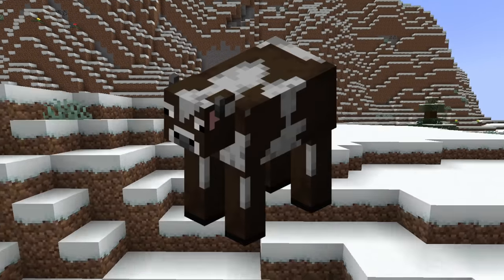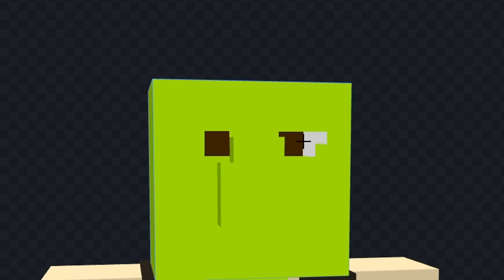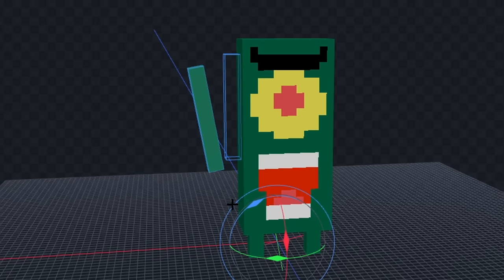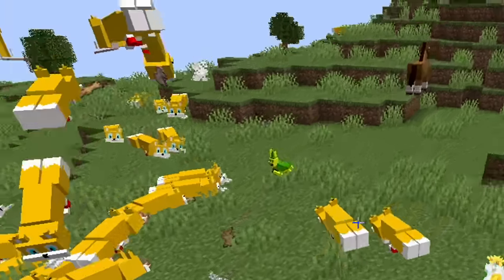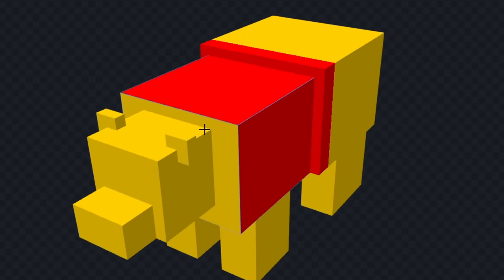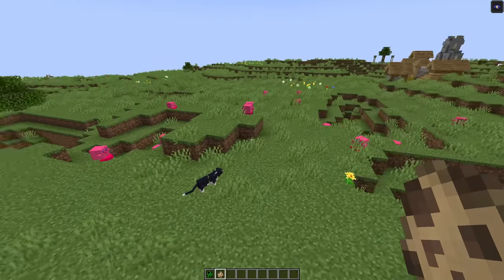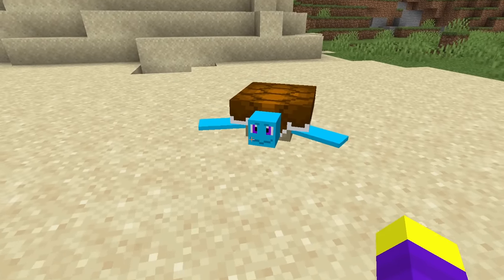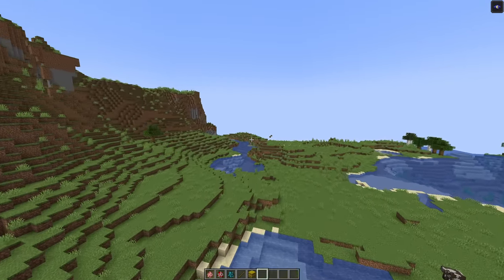I Google Translated Minecraft Mobs 2,000 Times